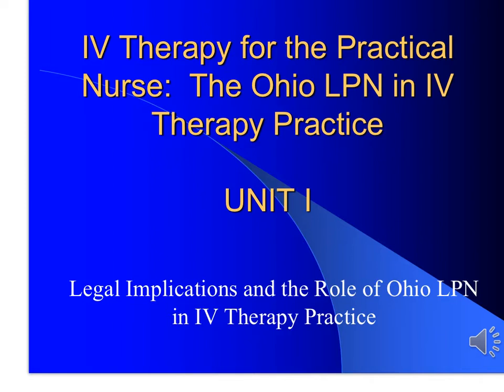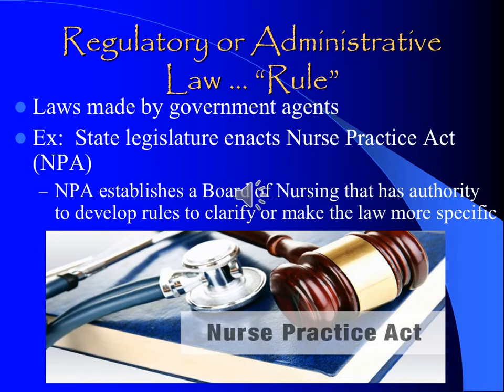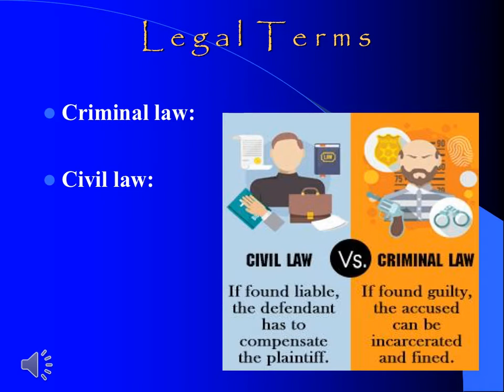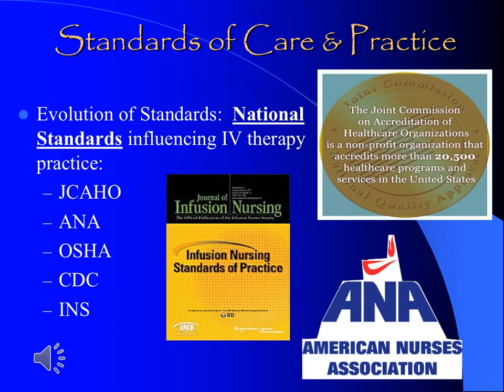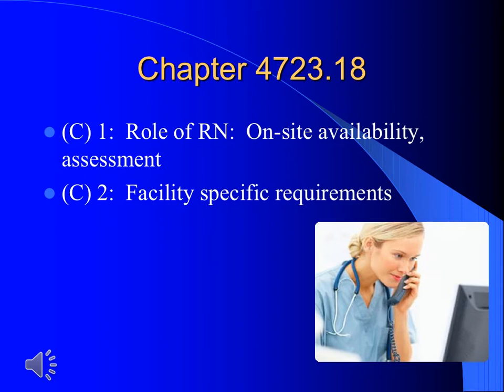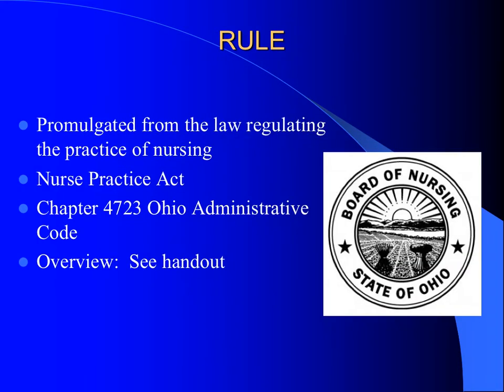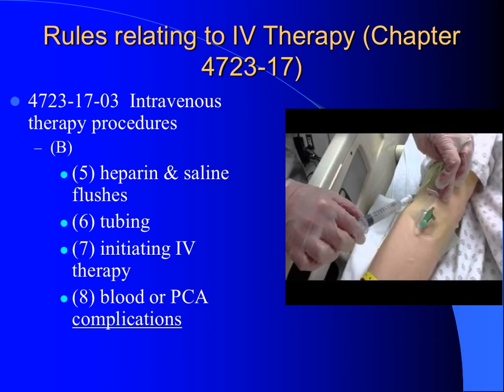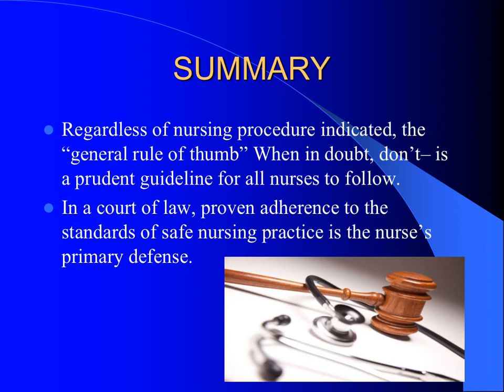IV Therapy Module 1 - Tri Rivers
Module 1 overview for LPN IV therapy course.